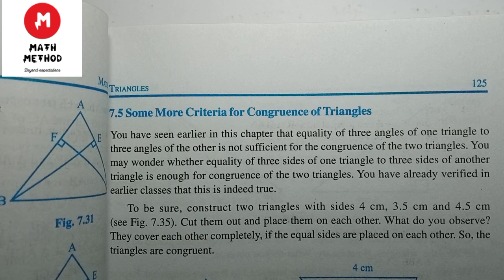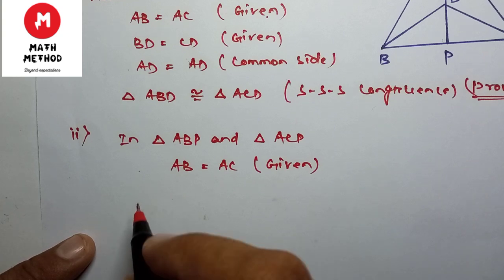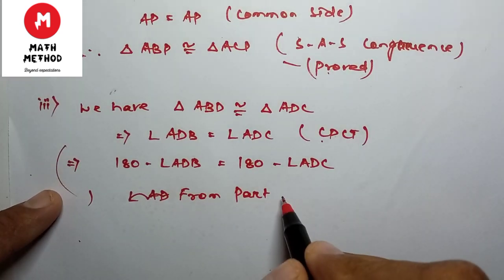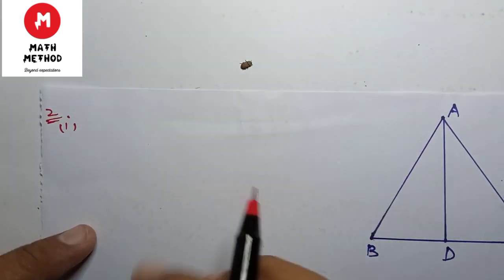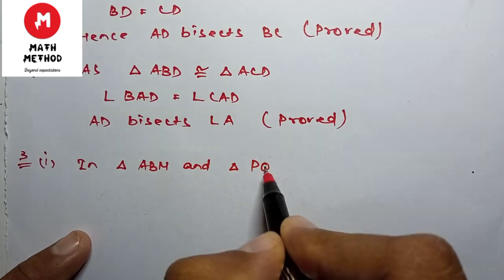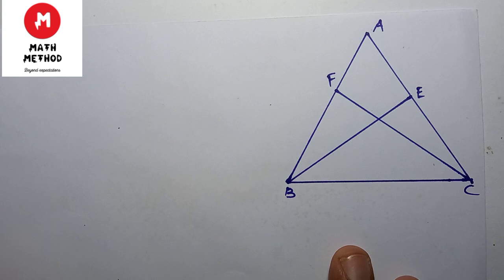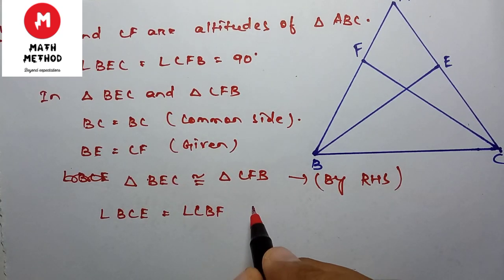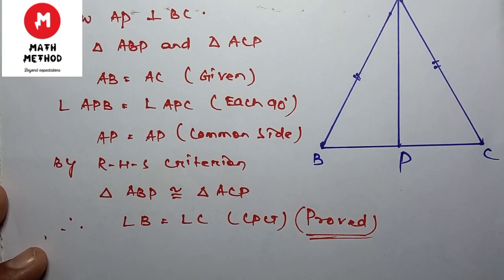Triangles | Exercise - 7.3 | Class 9th Mathematics | NCERT SOLUTIONS | MATH METHOD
In this video you will find out solutions of all questions i.e from Q1 to Q5. please watch this video till the end then you will understand all the tricks and procedures to solve the problems